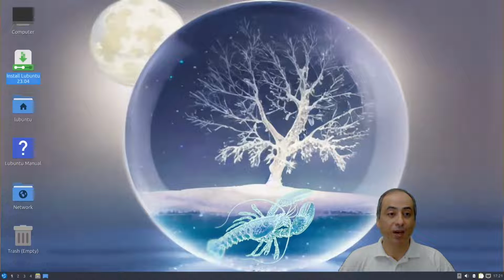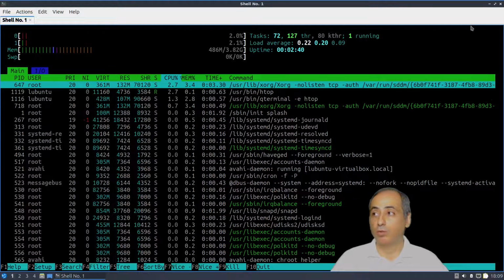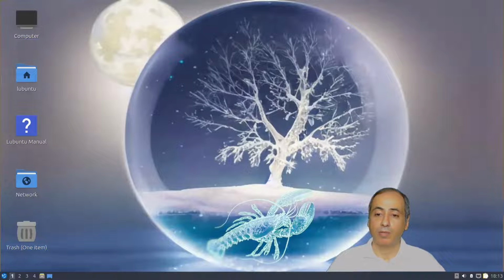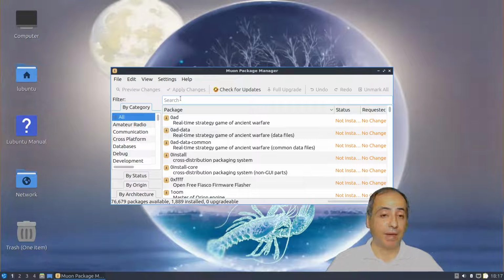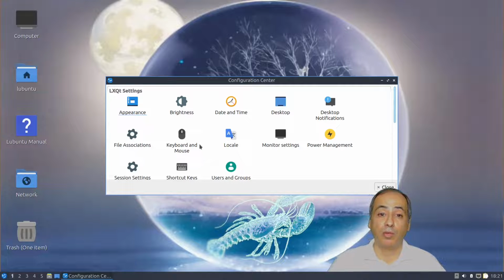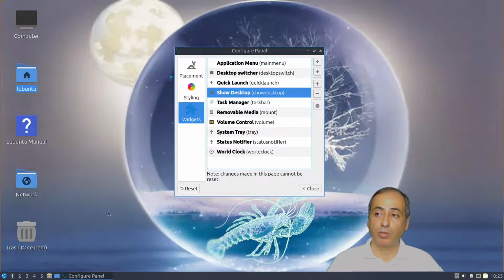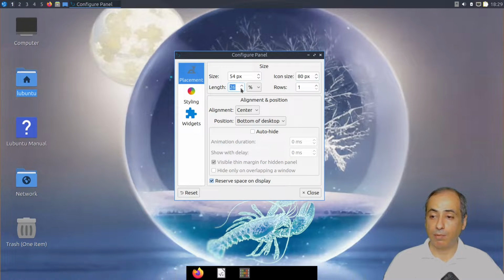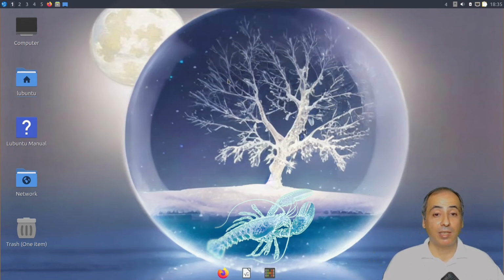Lubuntu 23.04. Big improvements | User Friendly| No Terminal use| Windows replacement candidate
Lubuntu is an ubuntu flavor which features the lightweight lxqt desktop. In 23.04, Lubuntu aims to make it more user friendly by the usage of kde elements,power management improvements and application upgrades.